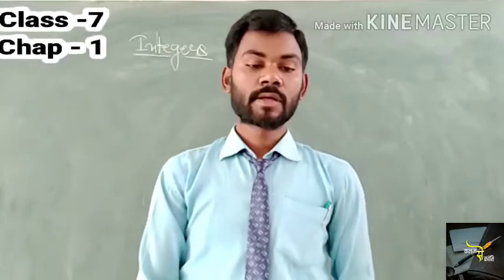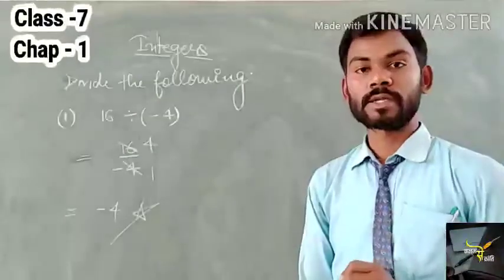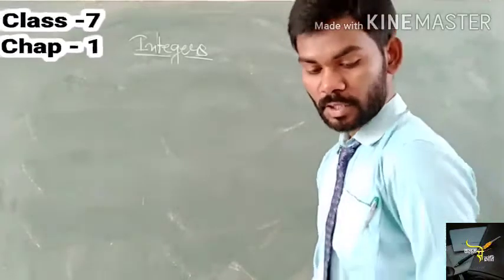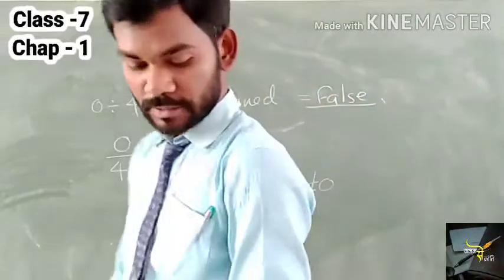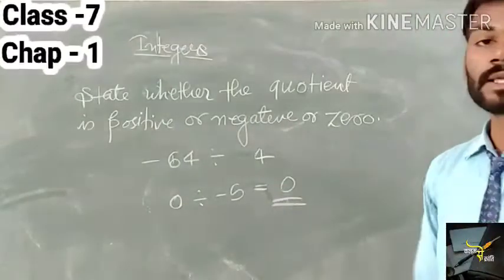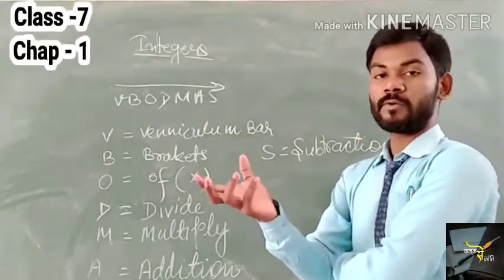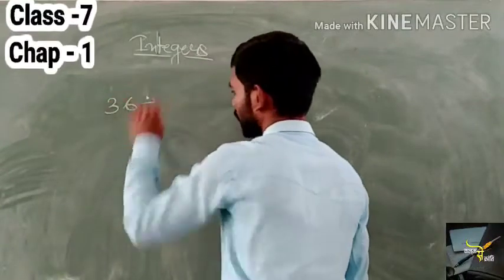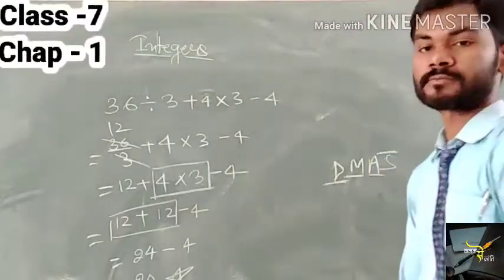Division of Integers